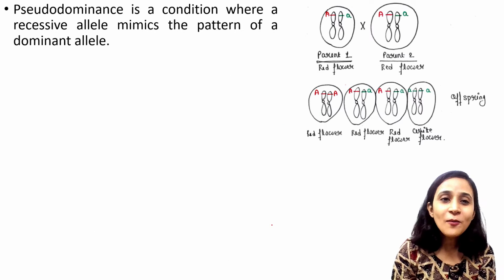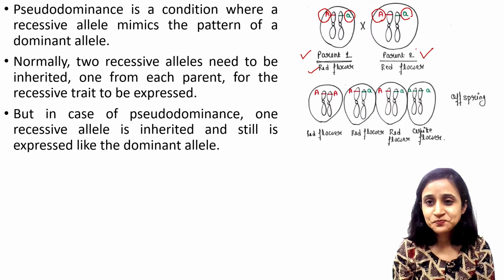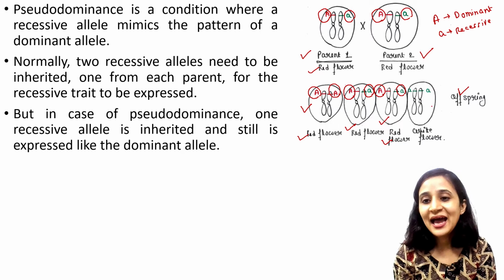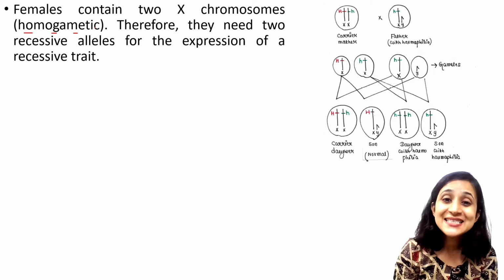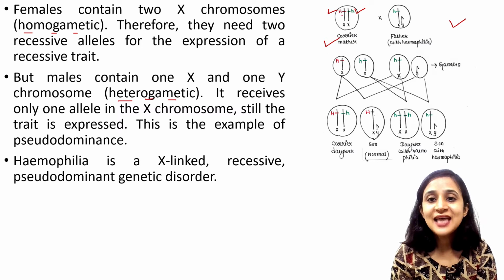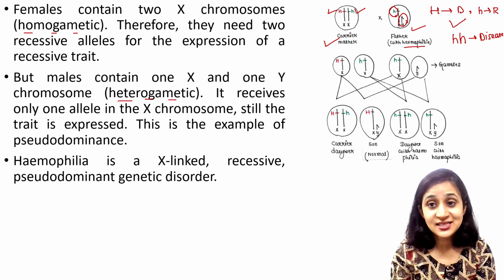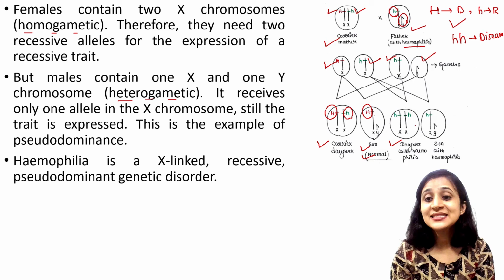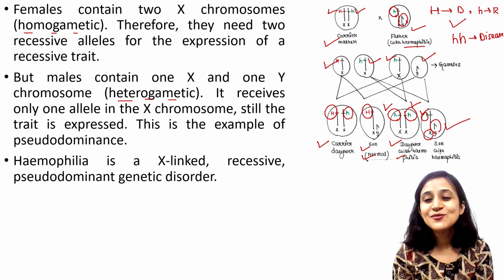Pseudodominance | Example | Rapid fire Q.15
Pseudodominance

Restriction digestion
Ligation
Transformation
Learn primer designing (INR 499/-)